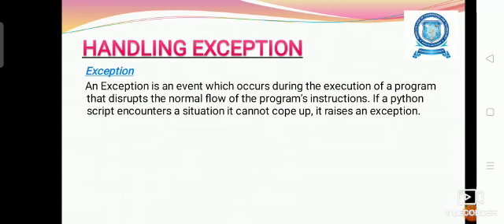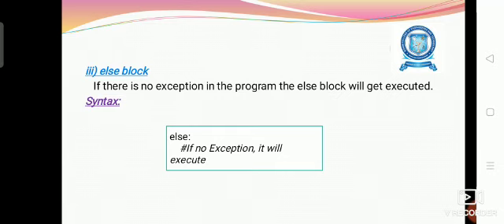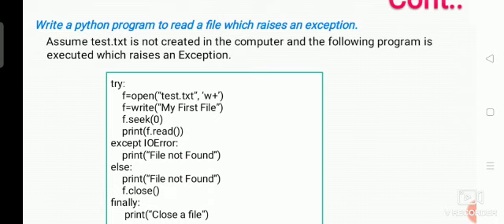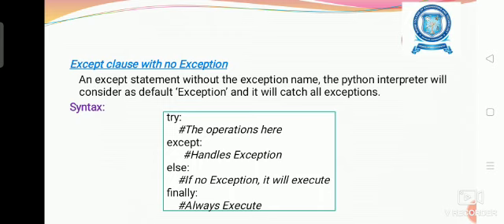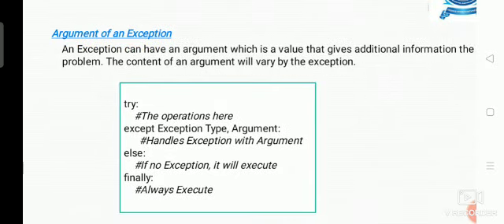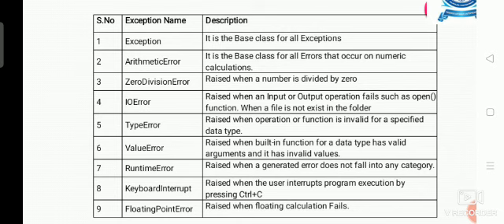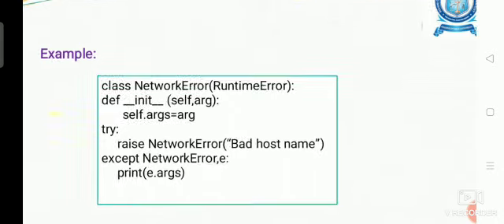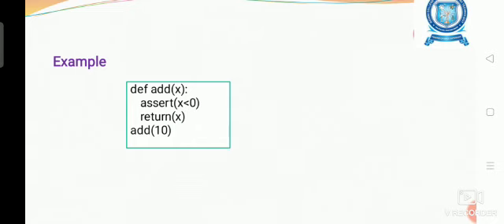EXCEPTION HANDLING (Python unit 5)